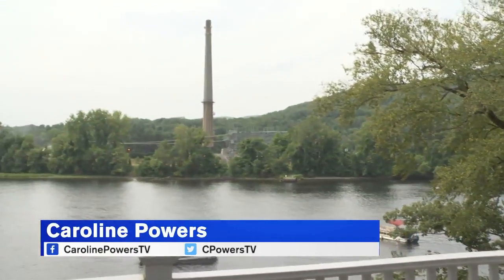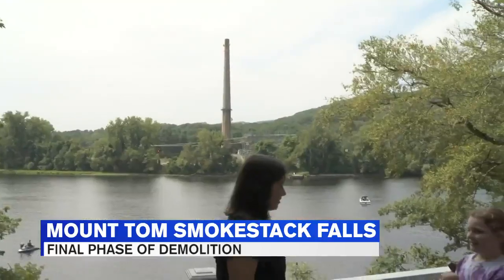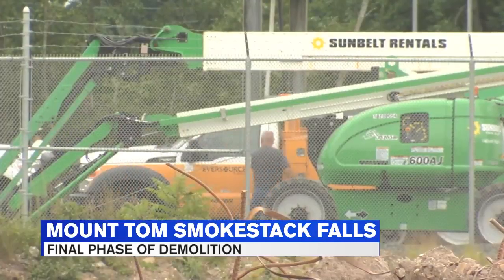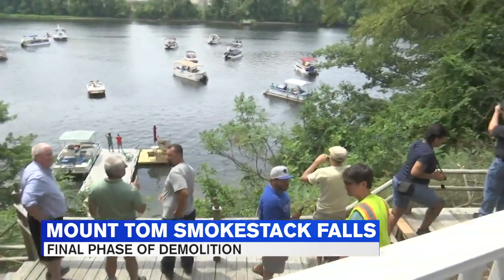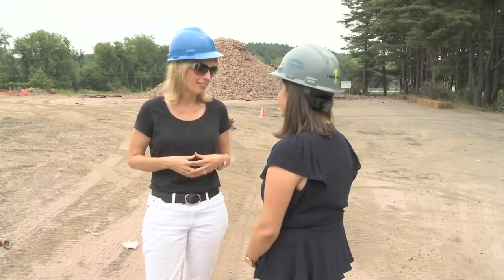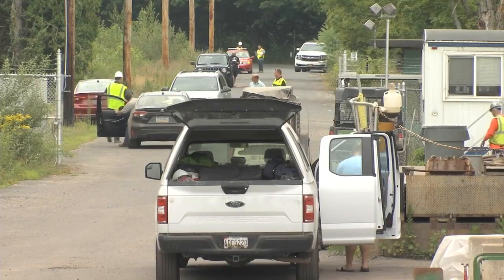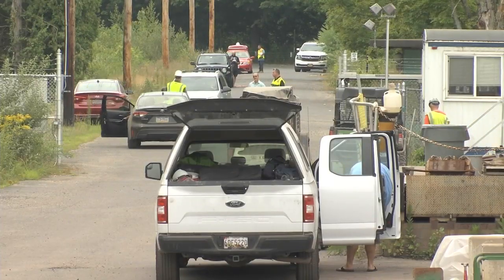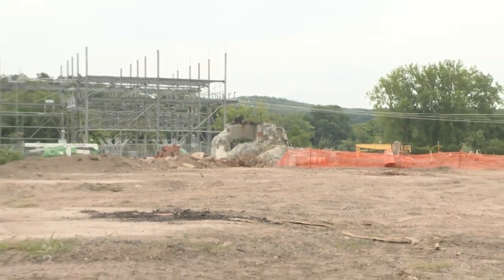Crews demolish smoke stack at former Mt. Tom Power Plant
A longtime fixture seen on the horizon in western Mass is gone tonight.